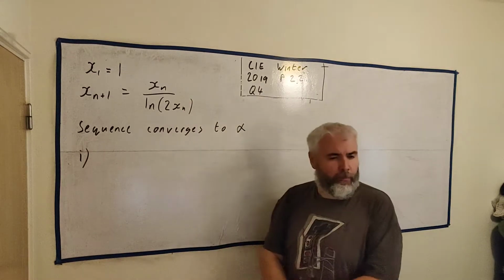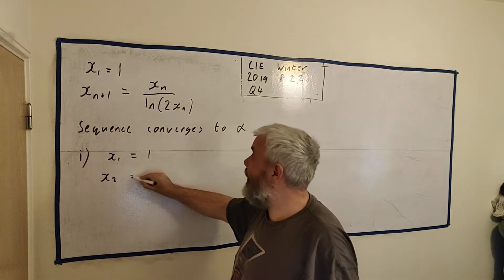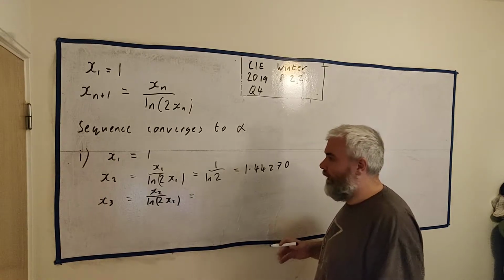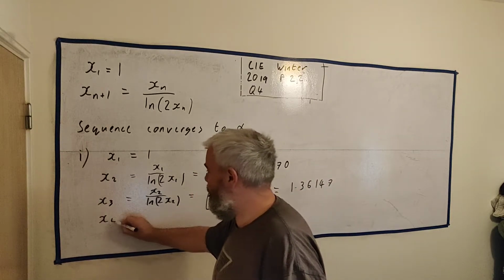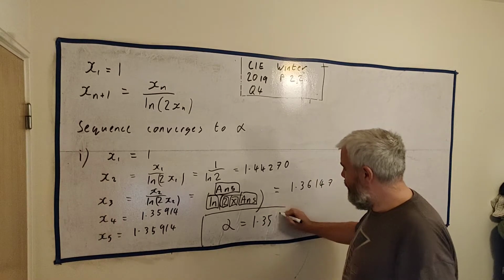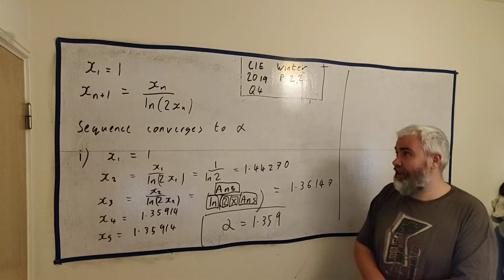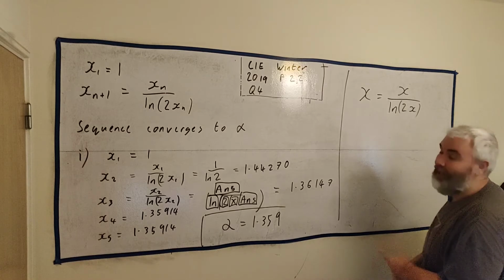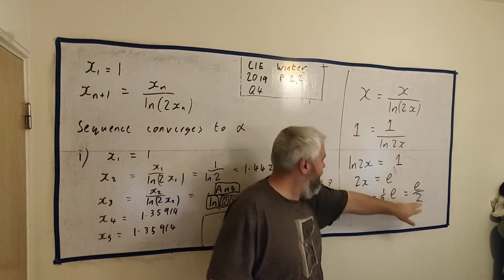Question 4 solutions for CIE mathematics 9709 paper 22 winter 2019 9709/22/o/n/19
Converging iterative sequence